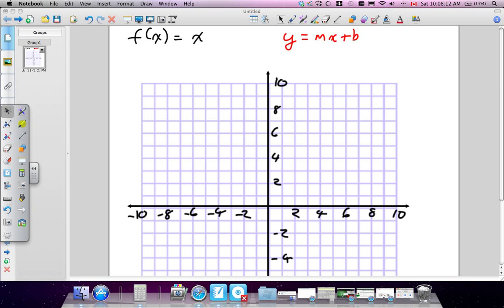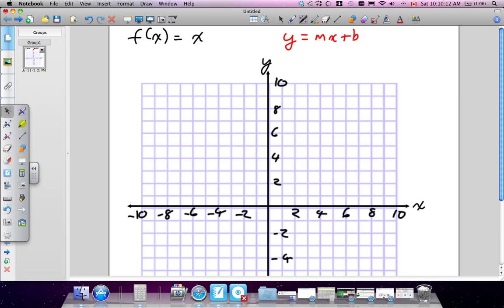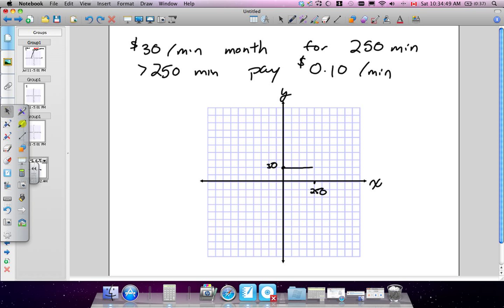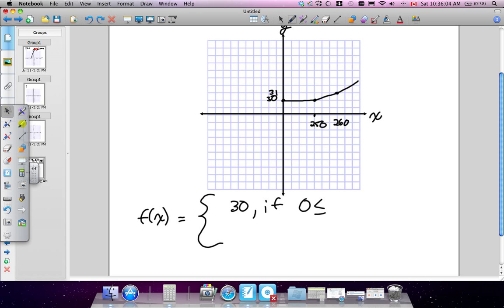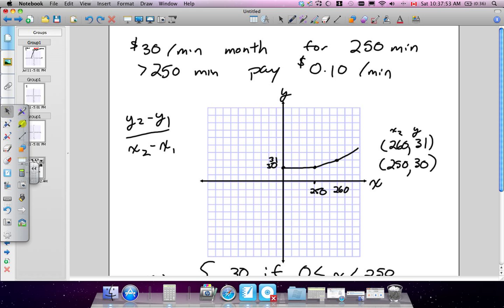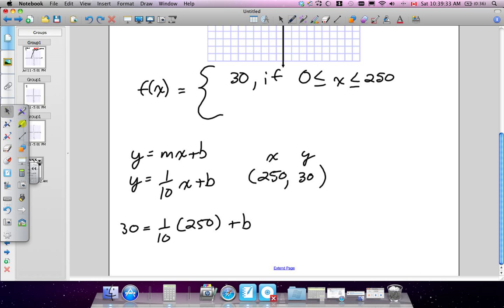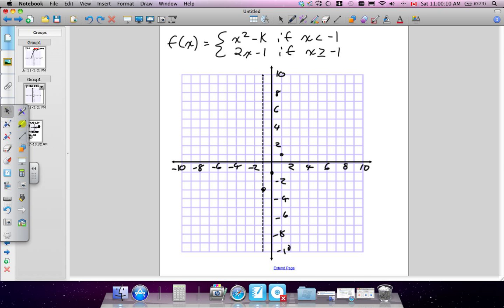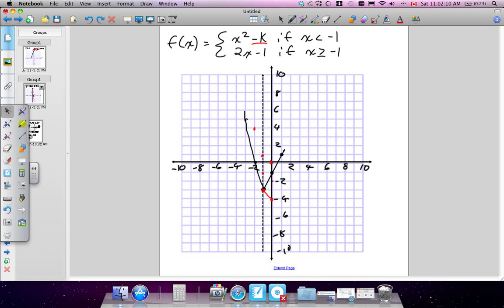Piecewise Functions 2